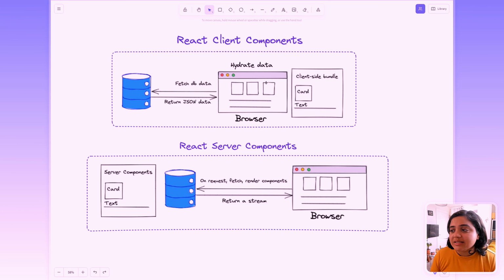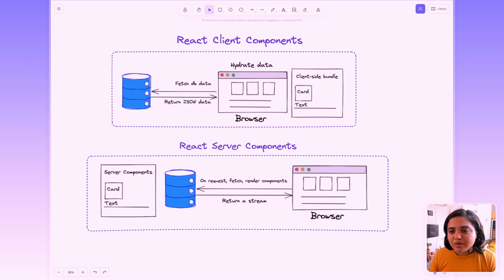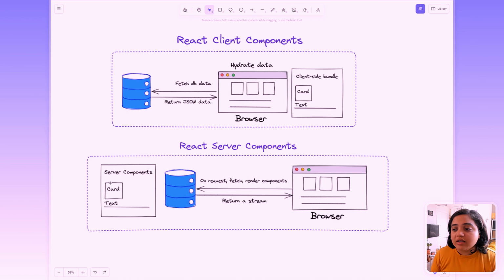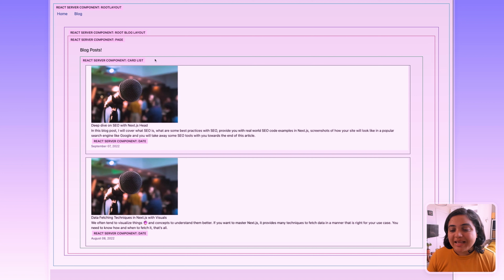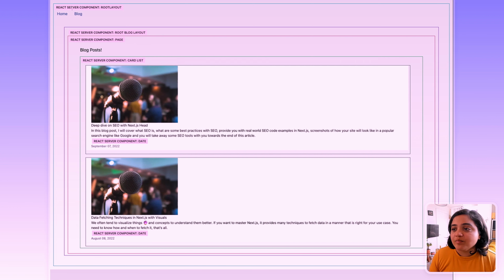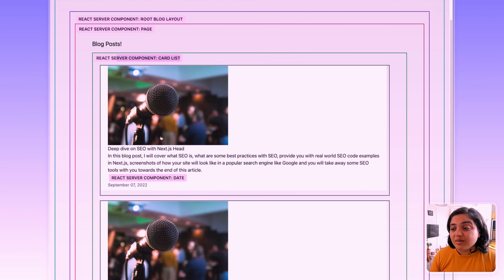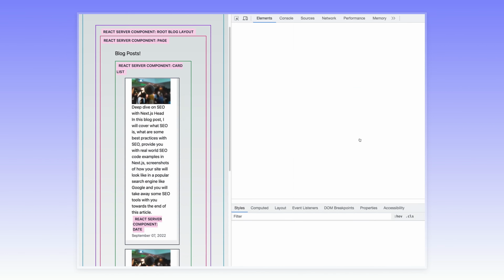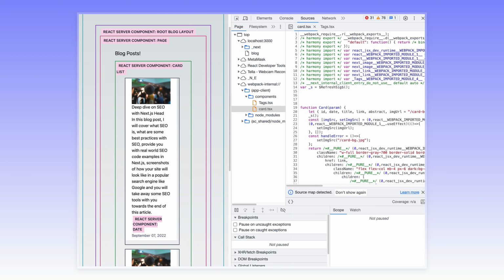The truth about React Server Components in Next.js 14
React Server Components are truly a game changer and are finally stable. you can finally start shipping react server components to production. Learn what they are in this video and how you can start building an app with them!

Learn visually about a snippet of JavaScript code each week, the latest frontend gossip, news, and behind the scenes exclusive updates that I don't share anywhere else.

00:00-2:50 What are React Server Components and Differences between Client Components and Traditional React?
2:51-5:51 Blog Demo
5:52 Why care about React Server Components?